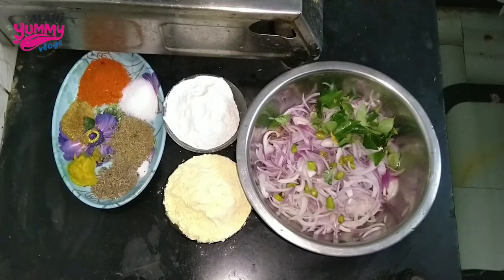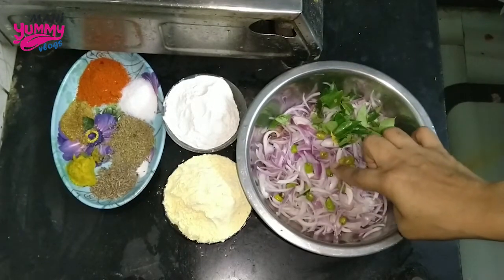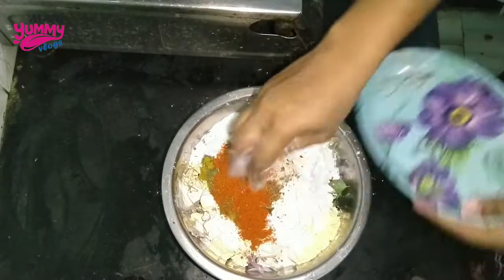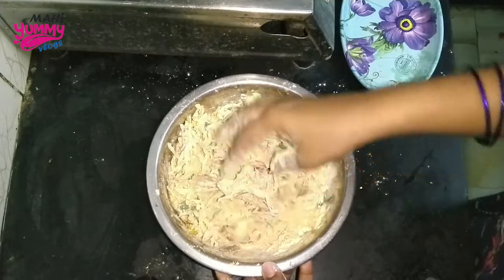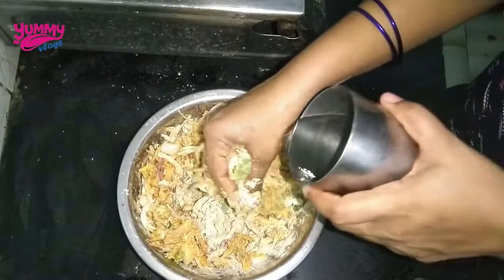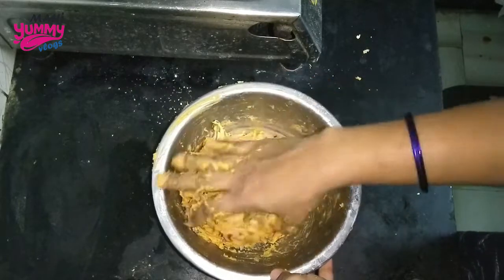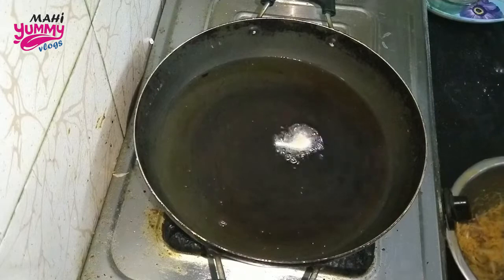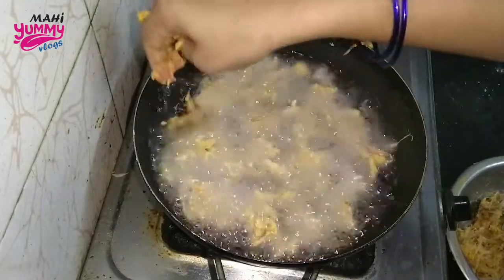కారం కారంగా కరకరలాడే onion పకోడీ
Dear friends..